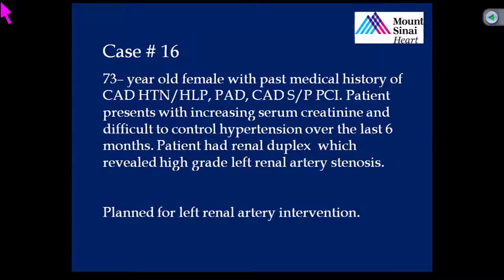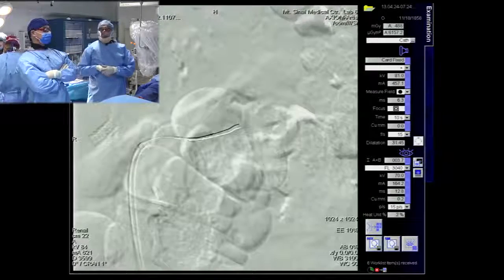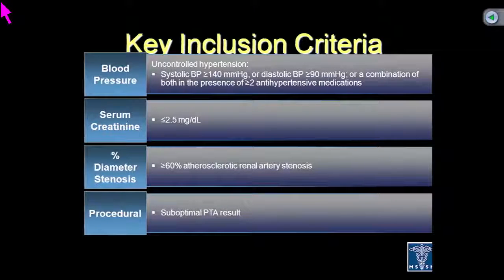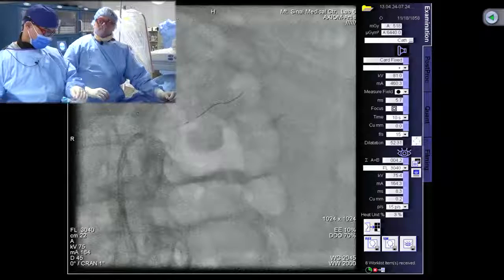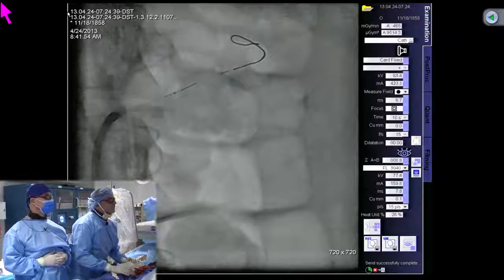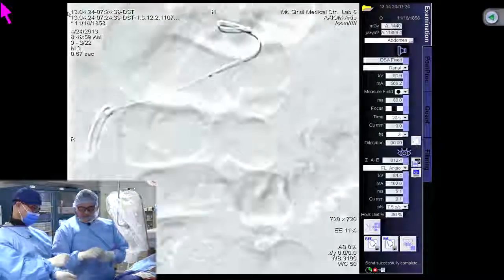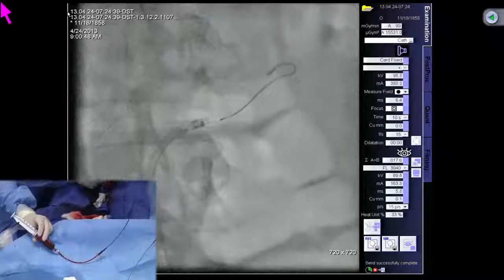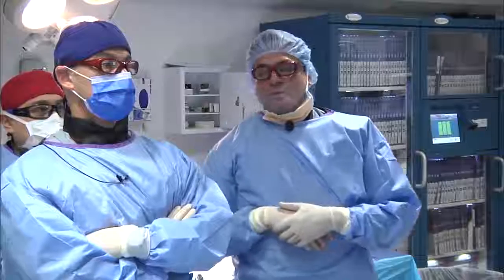2013 04 Peripheral